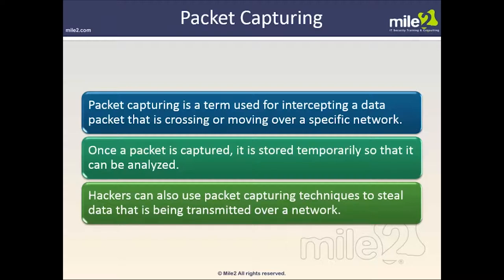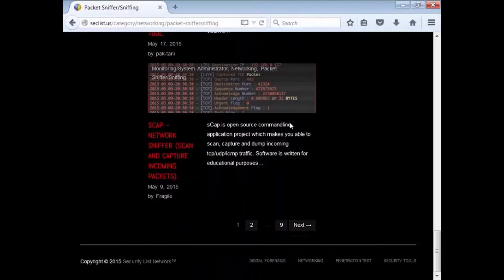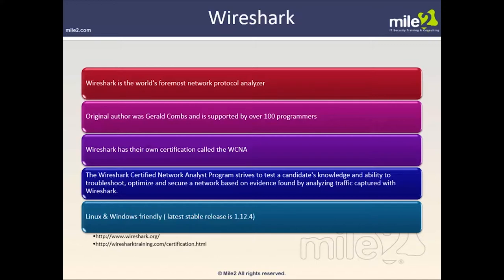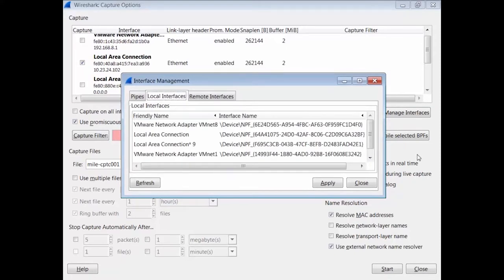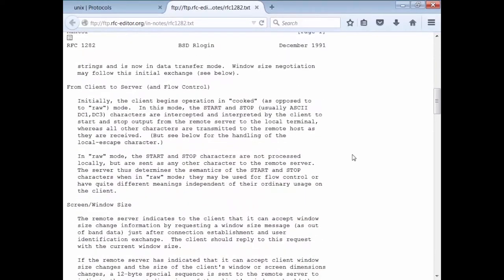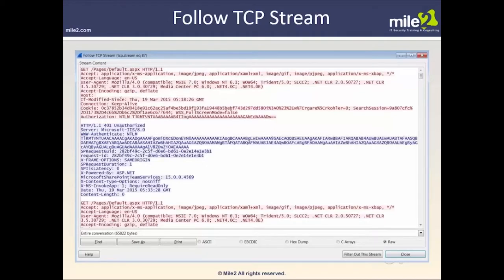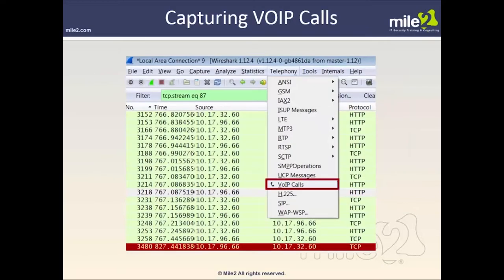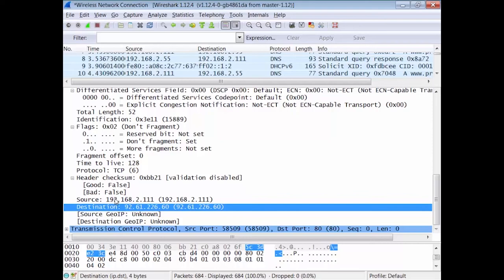Certified Penetration Testing Consultant (CPTC) Certified Training | Adams Academy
Certified Penetration Testing Consultant (CPTC) - Complete Video Course is designed that will help you grow to be a licensed penetration trying out consultant.
This video route will educate you approximately packet sniffing, layer 2 and three assaults, ipv6 assault detection and so on. Most significantly, with the help of this on-line video, you will be capable of prepare yourself for the Certified Penetration Testing Consultant exam.
So, what are you waiting for? Watch this outstanding Certified Penetration Testing Consultant (CPTC) - Complete Video Course as soon as you may.

✔  Address: Beaufort House, 15 St Botolph Street, London EC3A 7BB